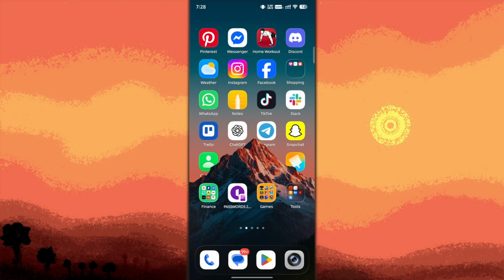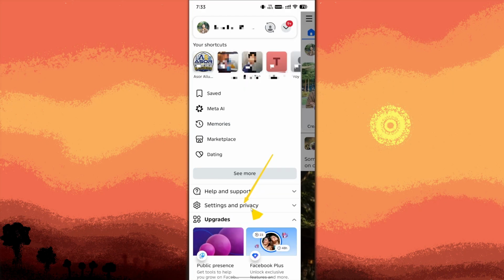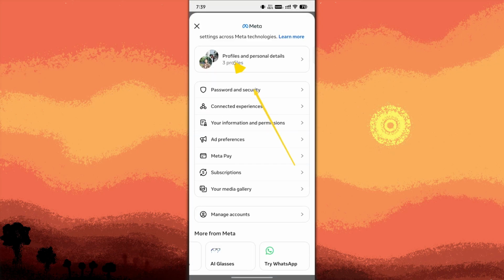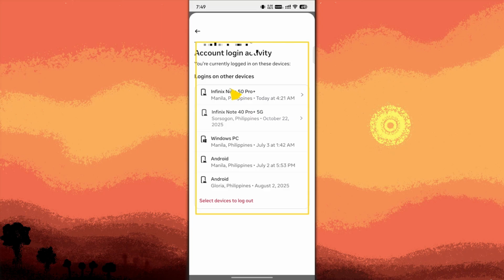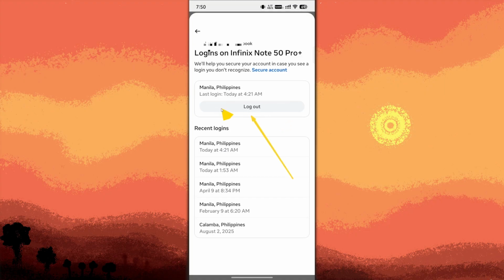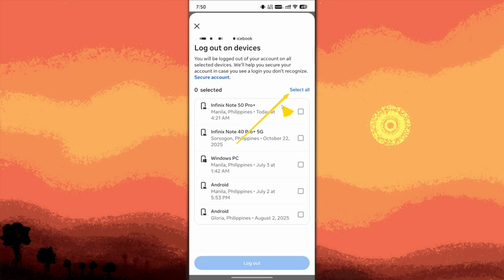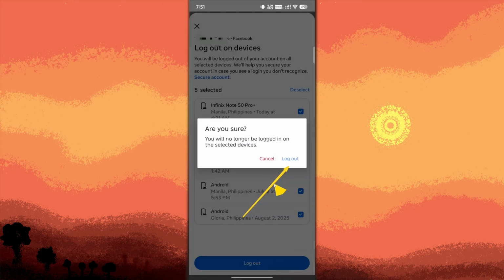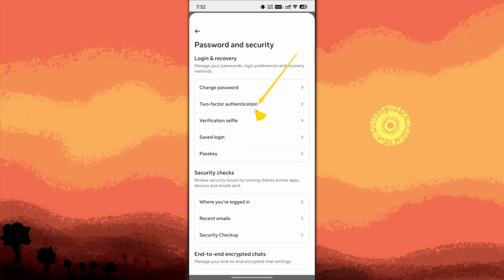How To Remove Facebook Login From Other Devices (Step-by-Step Guide)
This tutorial will walk you through how to remove Facebook login from other devices. Use this method to remove your FB login info from devices to make your account more secure.